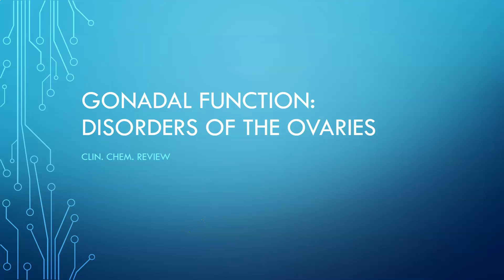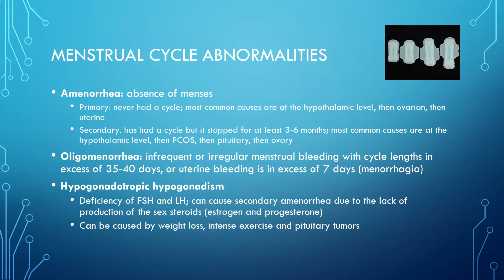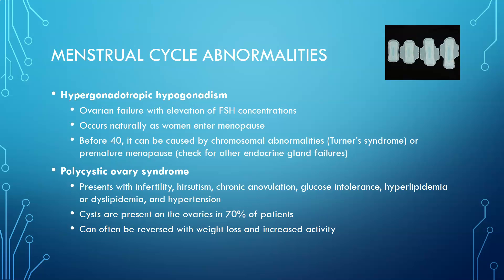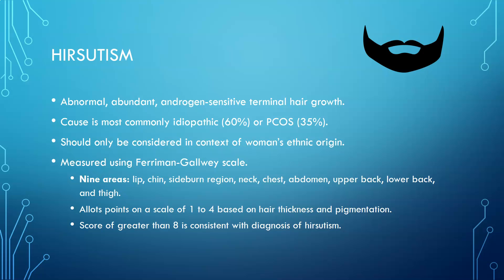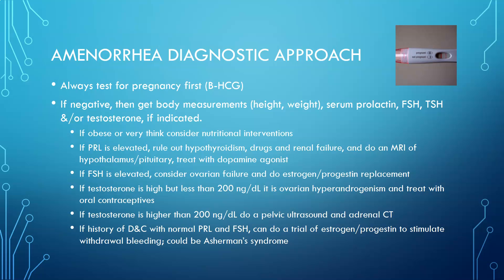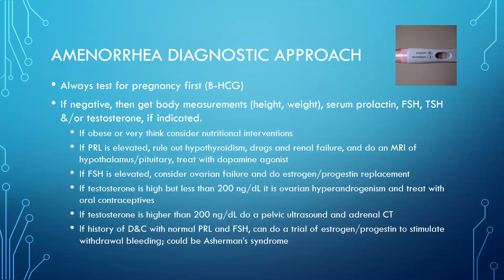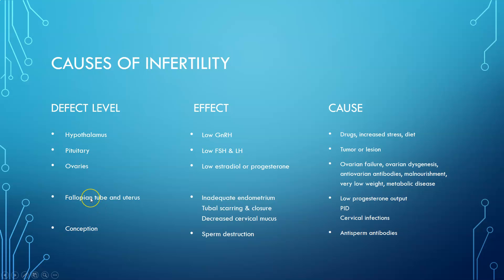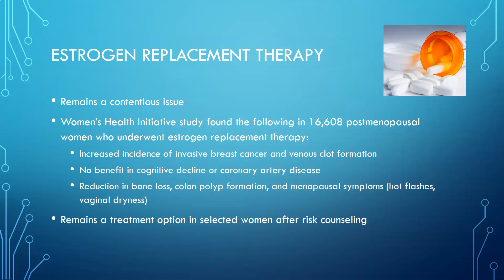Endocrine: Gonadal Function: Disorders of the Ovaries - clinical chem lab tests review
Clinical chemistry review over disorders of the ovaries. A look at menstrual abnormalities, PCOS, hirsutism, diagnostic approach for amenorrhea, causes of infertility, and estrogen replacement therapy.